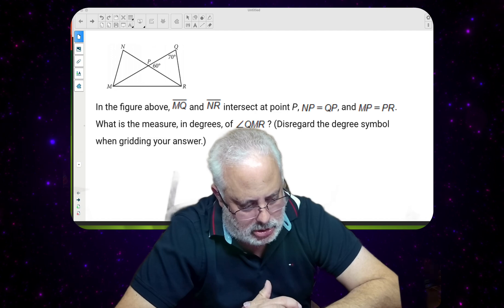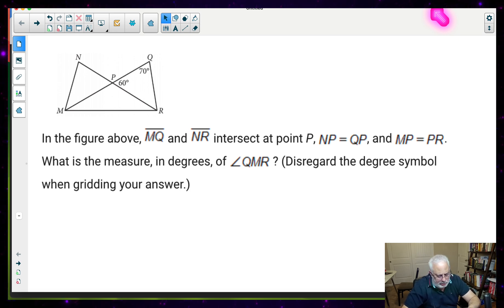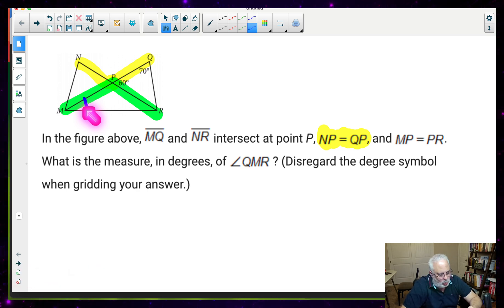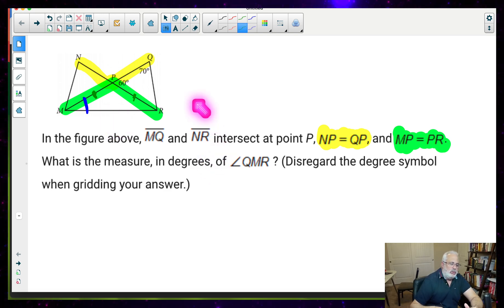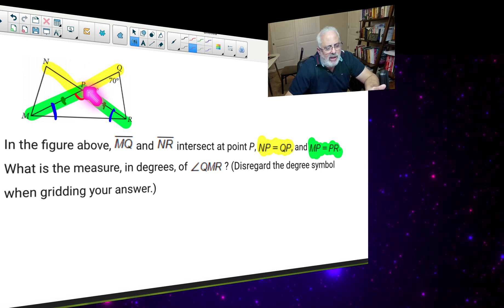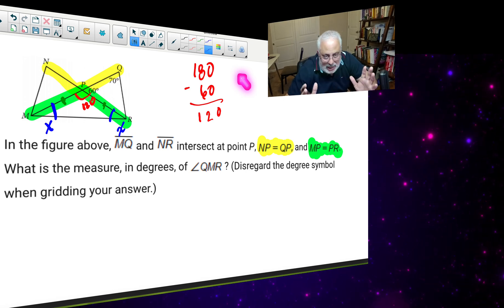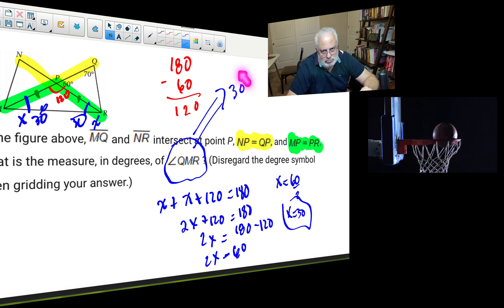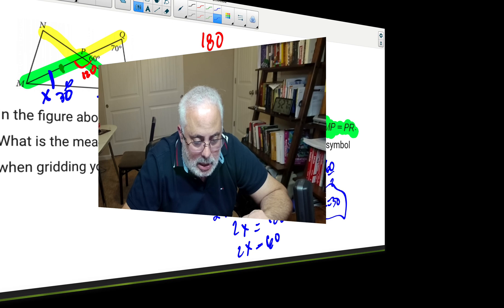Math Teaching Strategies That Actually Work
Enjoy these teaching practices to help your students learn and master mathematics.